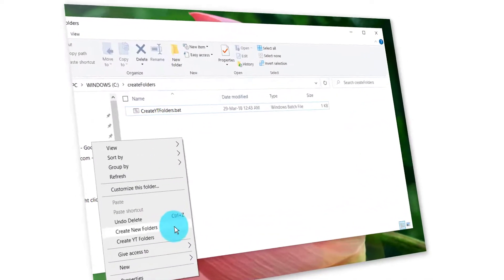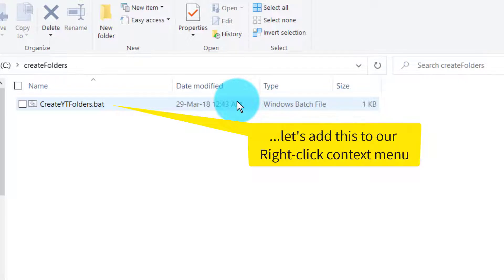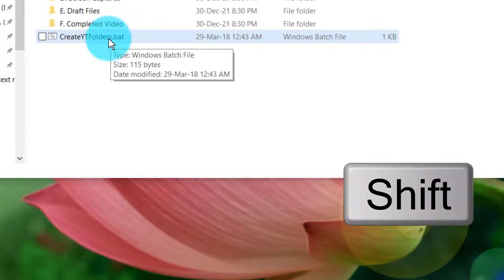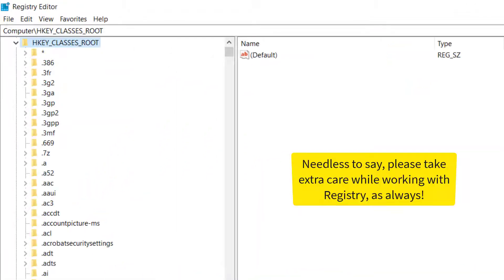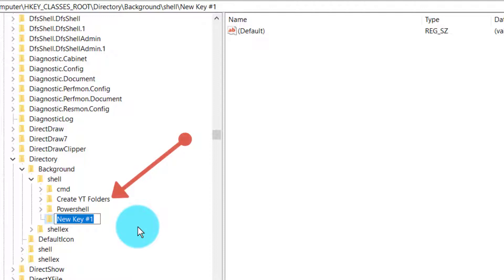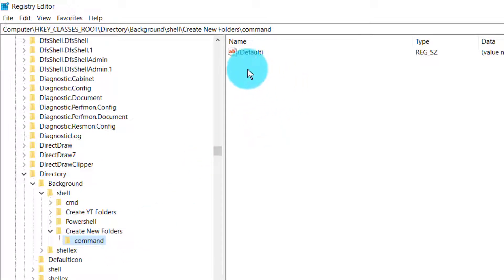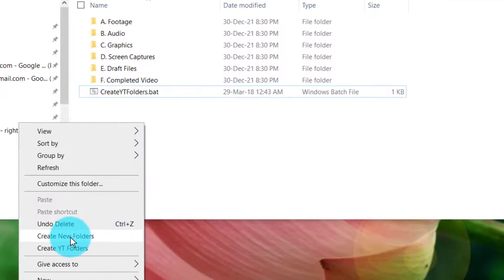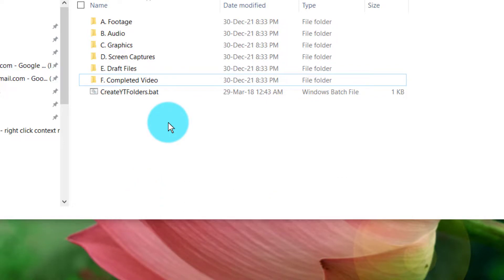Create Batch File In Right Click (save time!)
💡 In this video we will see how to add a batch command file to the Windows right click context menu through Registry.

🔗 Tools I recommend:
Portable Hard disk for backup

Quality learning:
Learn from SkillShare: